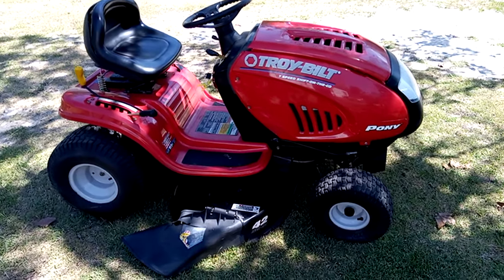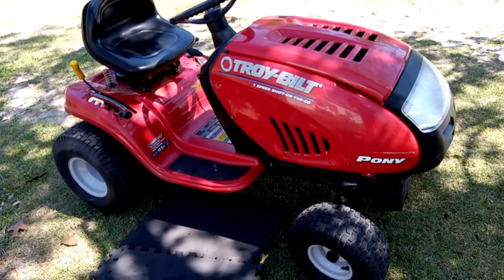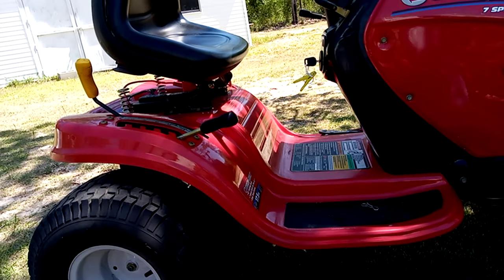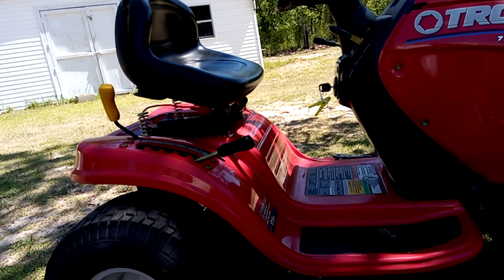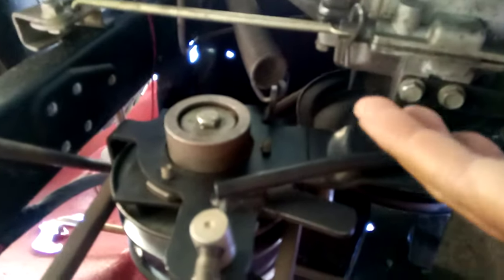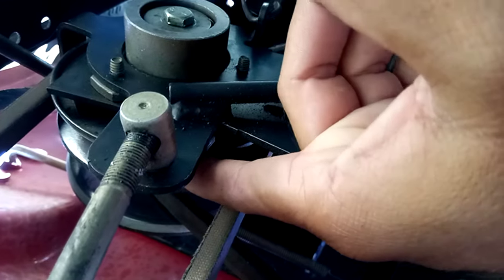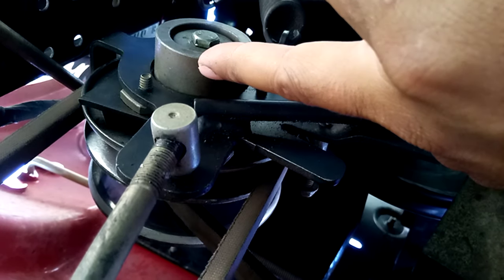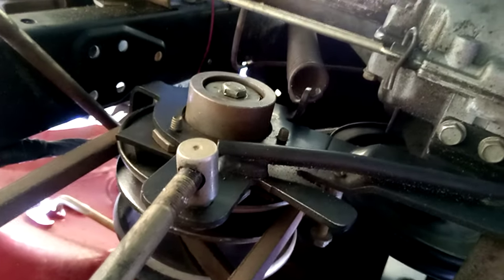Riding mower won't go forward or backwards found the cause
Small engines